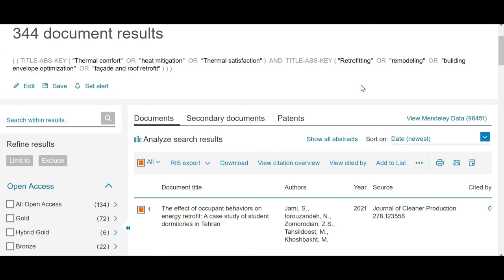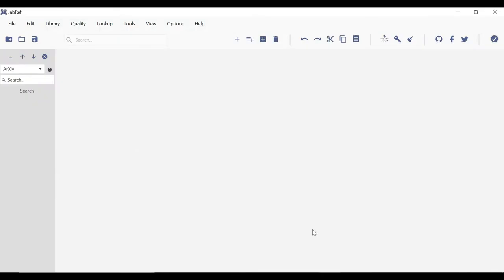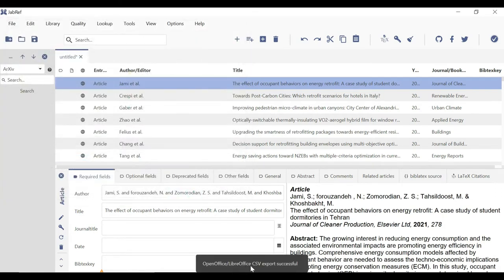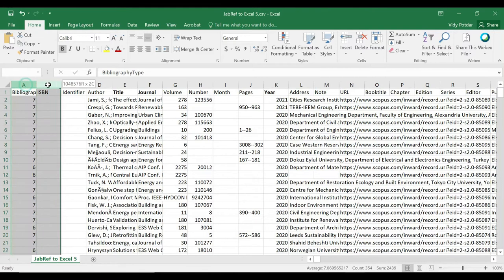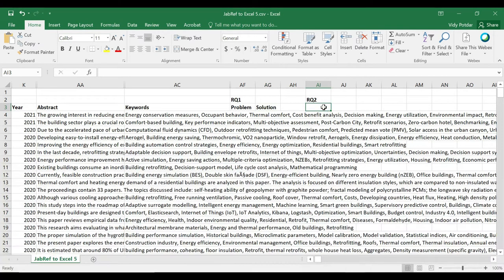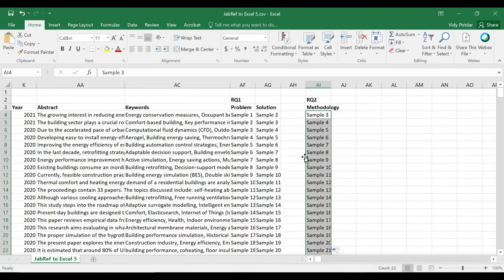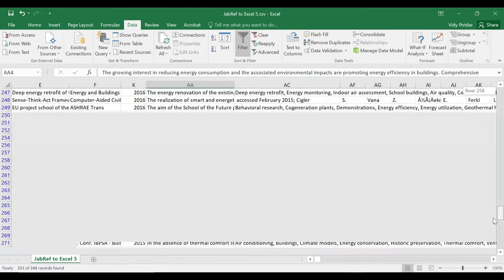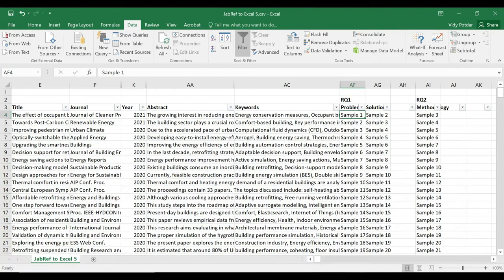How to Export Reference Lists from Scopus (or Web of Science) to Excel? | Step by Step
In this video I explain How to Export Reference Lists from Scopus (or Web of Science) to Excel. These days when you export your references from Scopus directly to Excel, it does not work, so you can follow these steps so you can easily get your references to excel for easy analysis. This is a important step when doing your systematic literature review (SLR) paper.

ABOUT ME
✅ Supervised over 20 Ph.D students in Australia